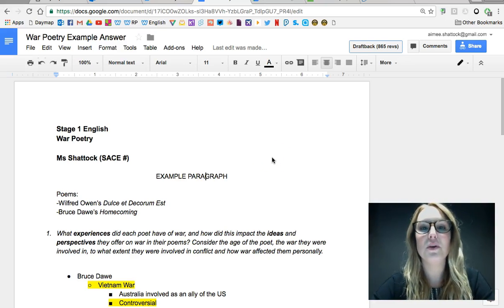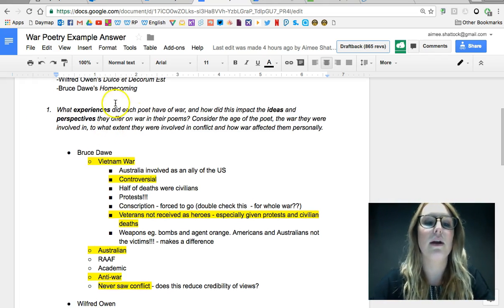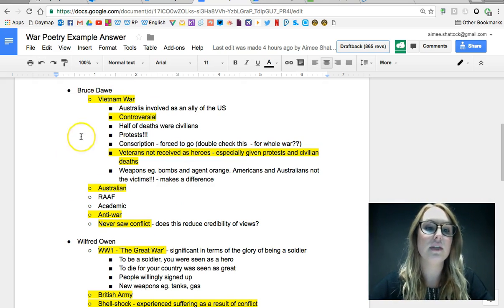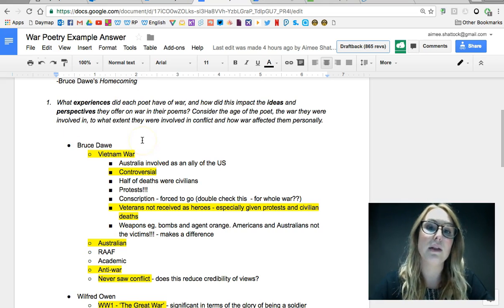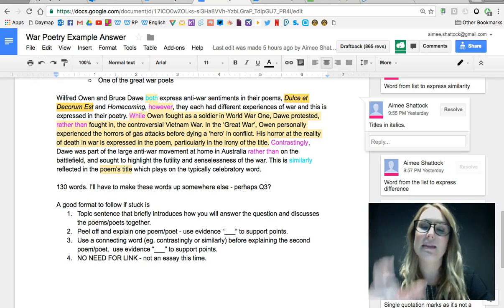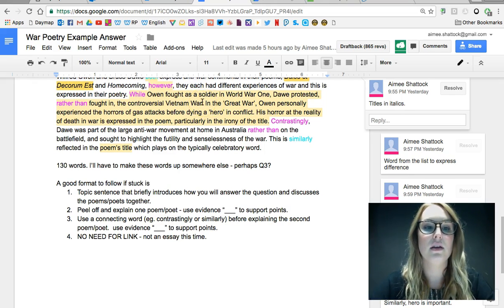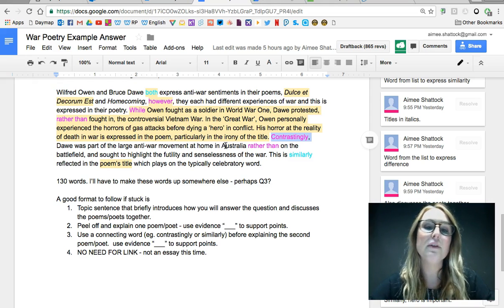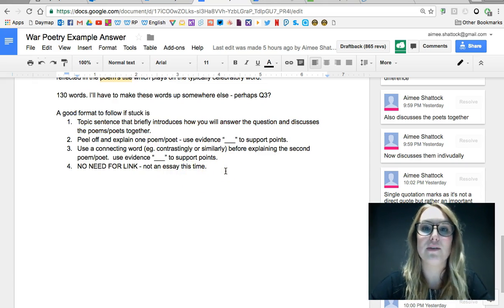Stage 1 English War Poetry Task - Annotated Example of an Answer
This video explores the example answer I produced as a guide for how to construct a high quality short answer for our poetry task. For access to the full document and annotations, please see the